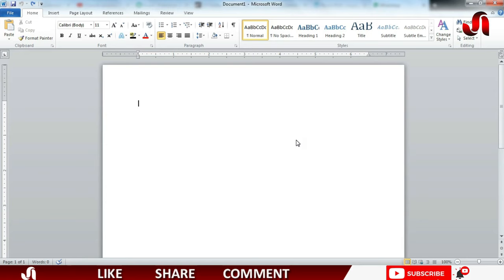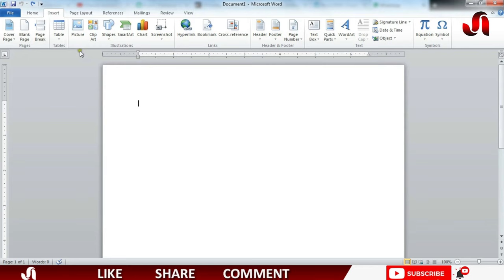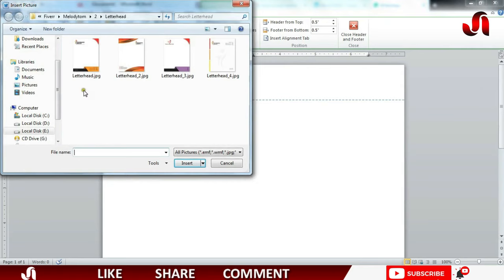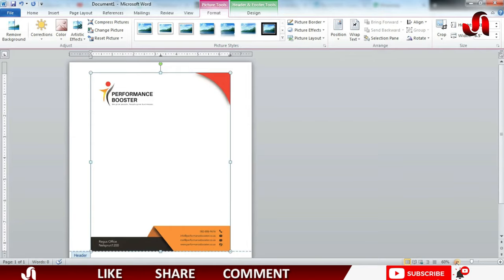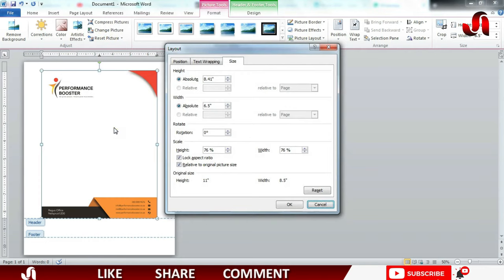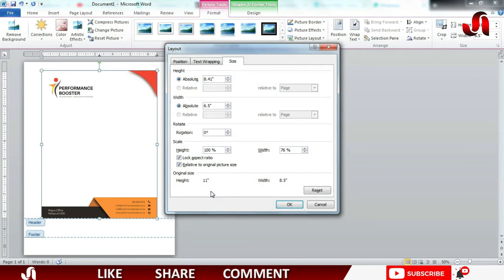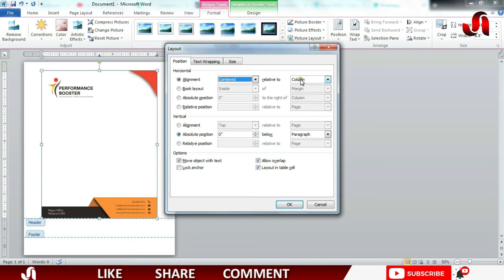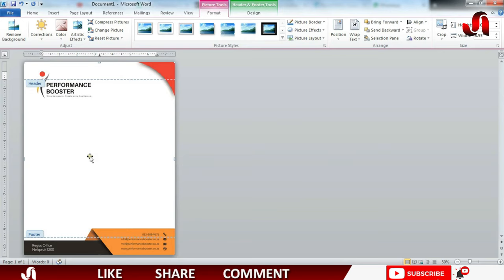How to LOCK Letterhead image in MS Word 2010 || MS WORD Tutorial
How to LOCK Letterhead image in MS Word || MS WORD Tutorial

how to lock image in ms word
Locking images in Word
Tips & Tricks - Word - Stop Pictures Moving Around on the Page
How do you lock an image in the background - Microsoft Word
Locking background image in Word
Locking Objects to Pictures in Word
Lock an Image in Word
How do you lock elements (pictures, text boxes, shapes)
How to lock an image in Microsoft Word 2010
how to lock a picture in word 2016
how to lock image in word 2007
how to lock images together in word
how to lock an image in word 2010
lock image in word 2020
how to stop pictures moving in word 2010
how to lock an image in word so it cannot be copied
how to lock background image in word
how to lock an image in word 2013